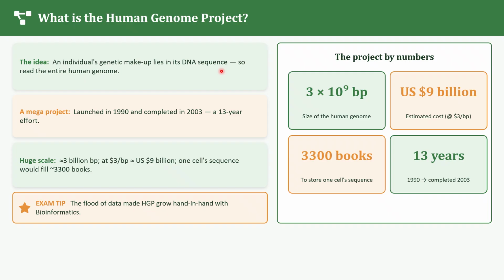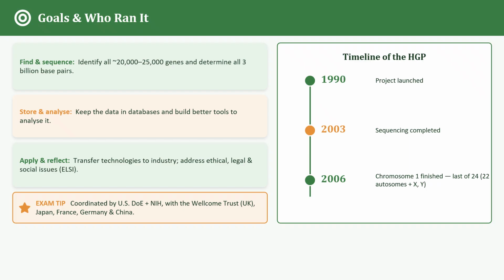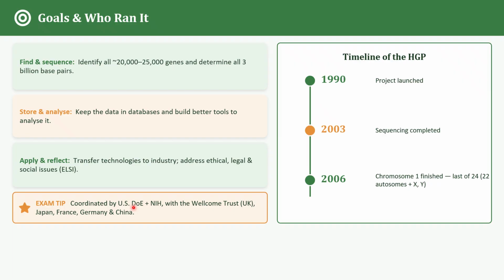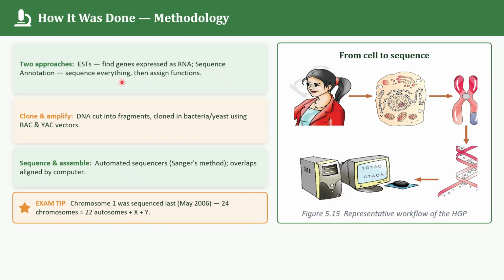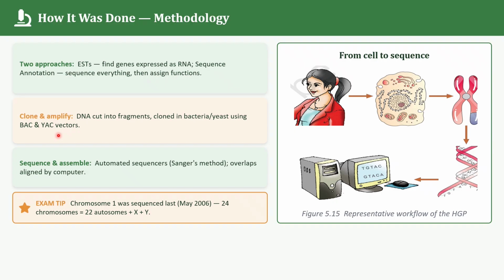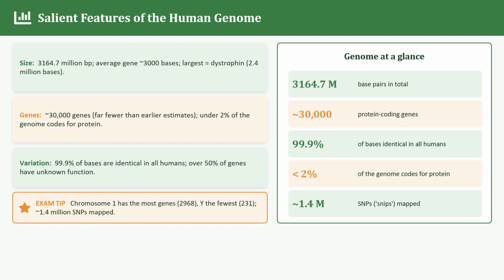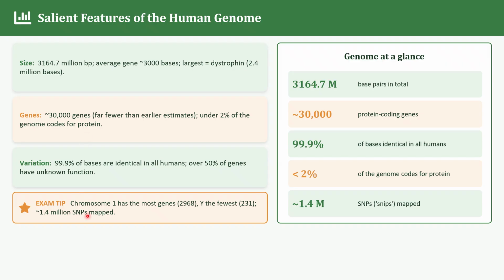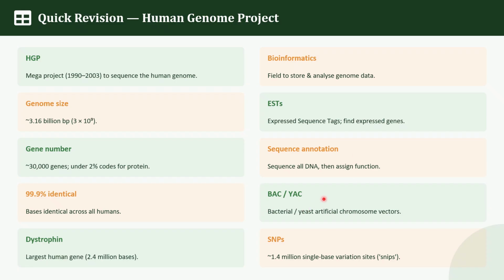NCERT Class 12 Biology | Chapter 5 – Molecular Basis of Inheritance | Human Genome Project (HGP)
Explore one of the greatest scientific achievements in biology—the Human Genome Project (HGP)! 🧬 In this Class 12 NCERT Biology lecture, you'll learn how scientists decoded the entire human genome, the objectives of the project, the methods used, and the remarkable discoveries that revolutionized genetics and medicine.

This topic is highly important for CBSE Class 12 Board Exams, NEET 2027/2028, CUET, and other competitive examinations.

🌟 In this video, you will learn:

✅ What is the Human Genome Project (HGP)?
✅ Goals and Objectives of the HGP
✅ History and International Coordination of the Project
✅ Methods Used in Genome Sequencing
✅ Genome Mapping and DNA Sequencing Techniques
✅ Major Achievements of the Human Genome Project
✅ Salient Features of the Human Genome
✅ Important Facts and NCERT Highlights
✅ Applications of the Human Genome Project in Medicine and Biotechnology
✅ Board Exam and NEET Important Points

This lecture follows the latest NCERT Reprint 2026–27 and provides simple explanations, easy-to-understand concepts, and exam-oriented preparation to help you score high in Biology.

📝 Perfect for: CBSE Board Exams • NEET • CUET • School Exams • Competitive Exams